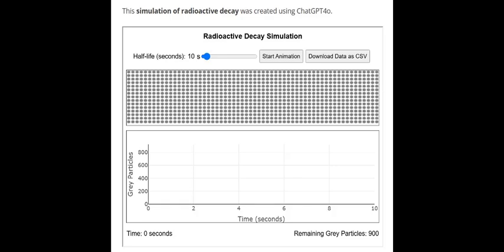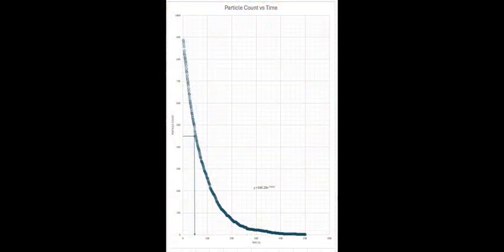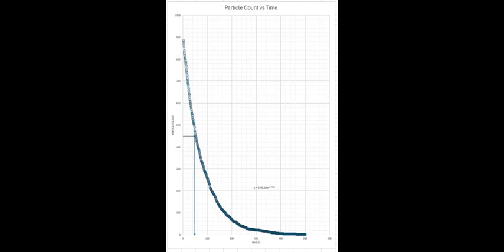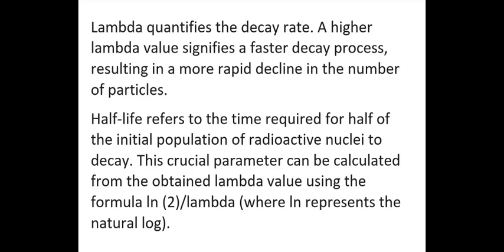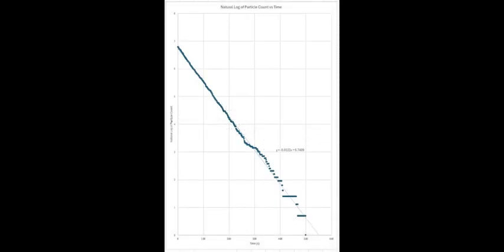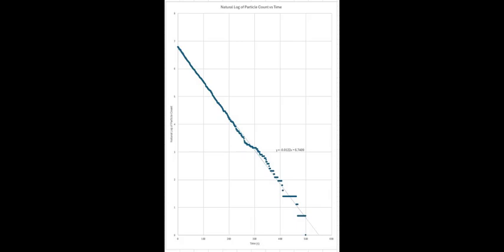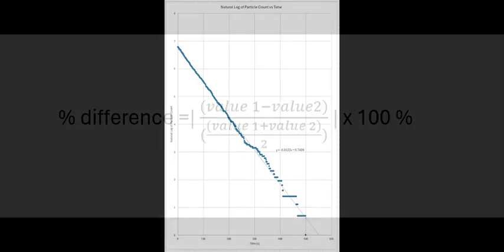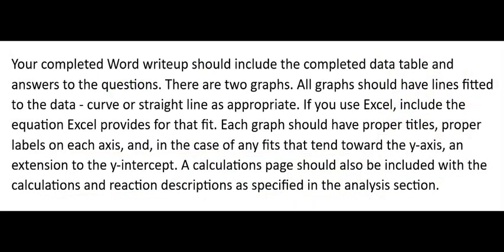PHY 204 - Lab 15 - Radioactivity and Nuclear Fission Analysis